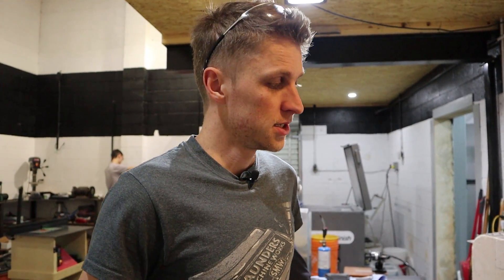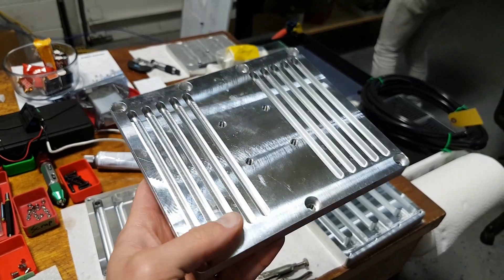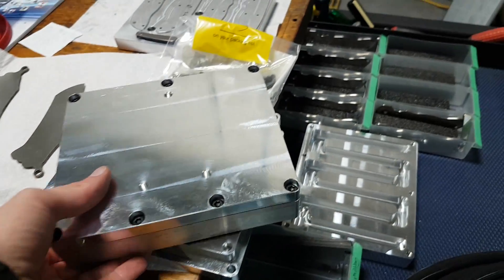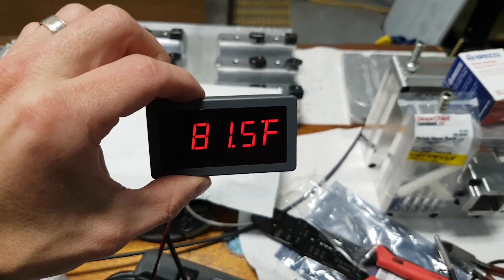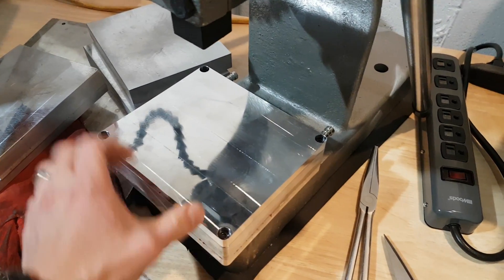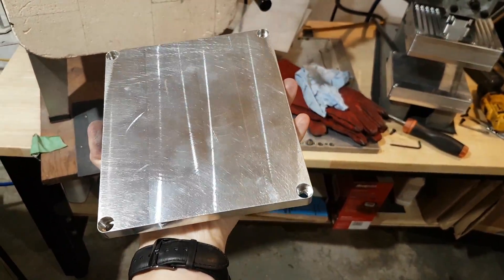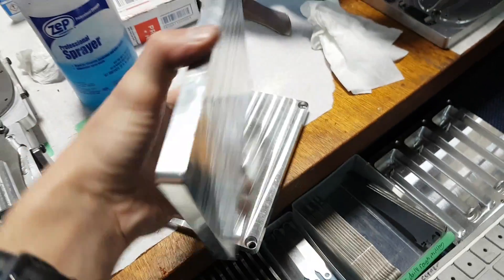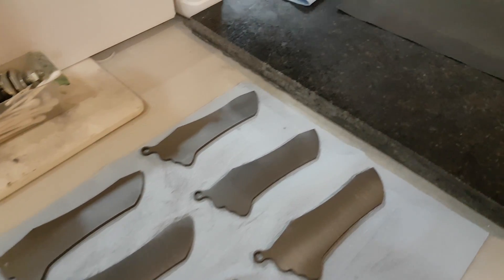Heat treat BETTER! - We improved our quenching setup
UPDATE 9 months later: Use a sealant without copper. The system works great, but we had a little corrosion on the plate that we had to clean off. If you want more detailed info, go to our more recent video "Our Water-cooled Quench Plates Clogged Up!"
We've used quenching plates as part of our heat treating process for a long time, but the more you use them, the hotter they get. This was so much of a problem for us, that we decided to add some channels to the plates for water to flow through. In this video, we show you how we did it, explain why, and install the new system.

Enjoy your meat and potatoes for the week!

Song: Slow Hands (Instrumental Version) - Alexander Bergil